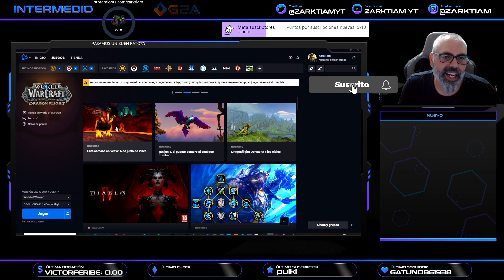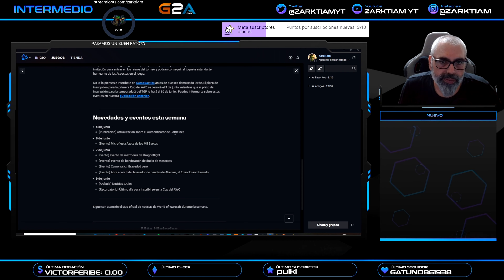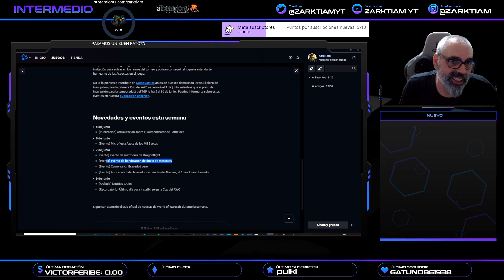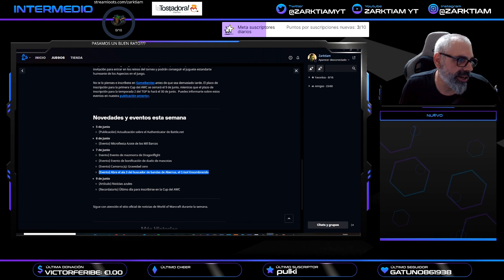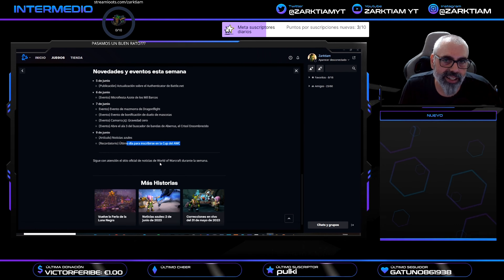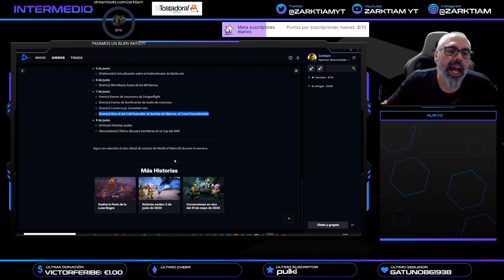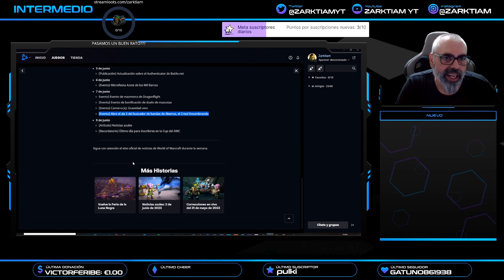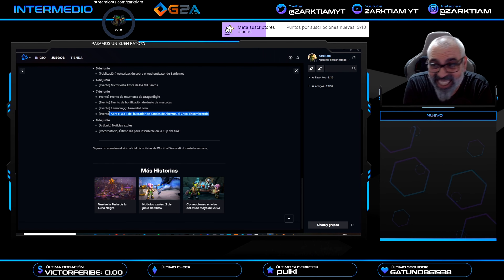🐉✅DRAGONFLIGHT | ESTA SEMANA EN WOW | 7 JUNIO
¿QUIERES JUGAR CONMIGO? AGREGAME A BATTELTAG
EU-Zul´jin
RECLUTA A UN AMIGO

Zarktiam#2895